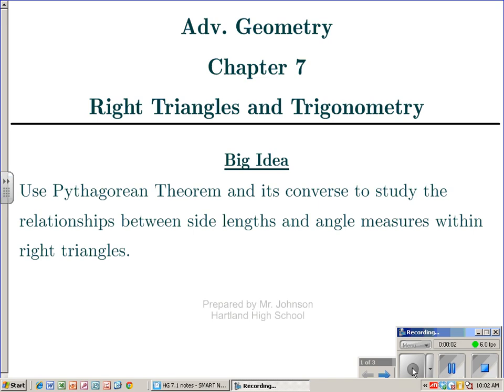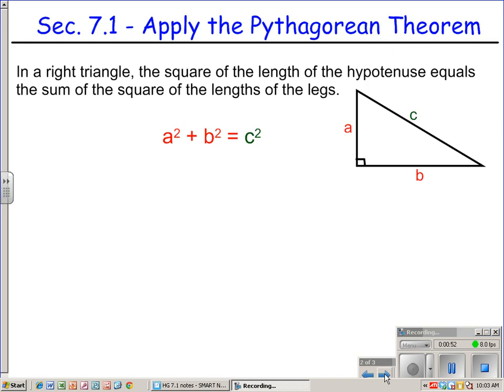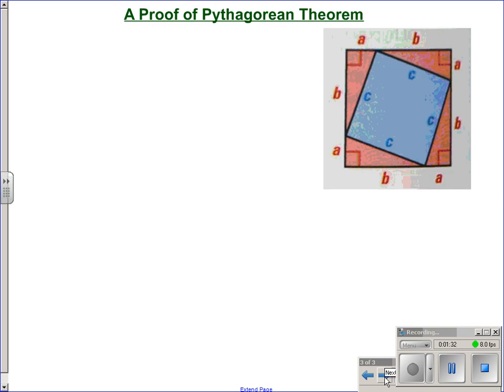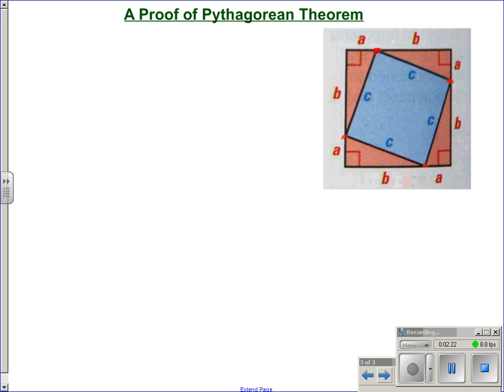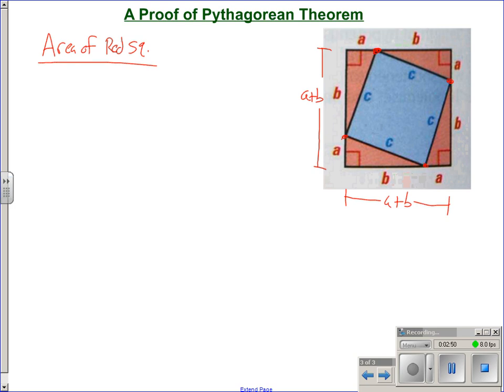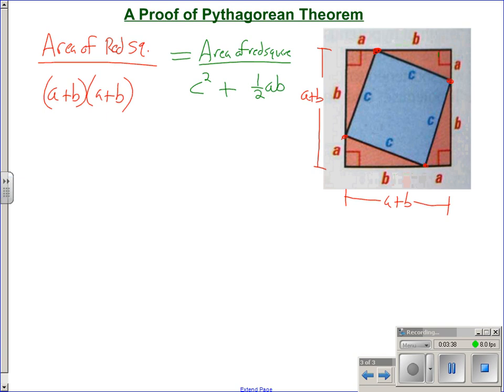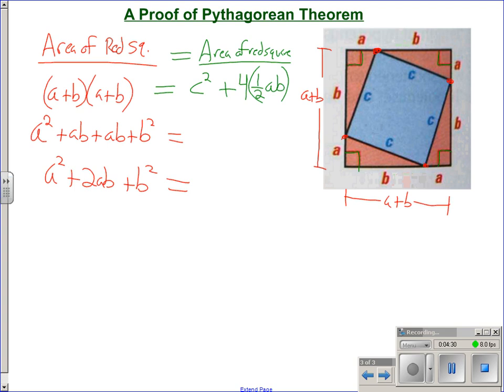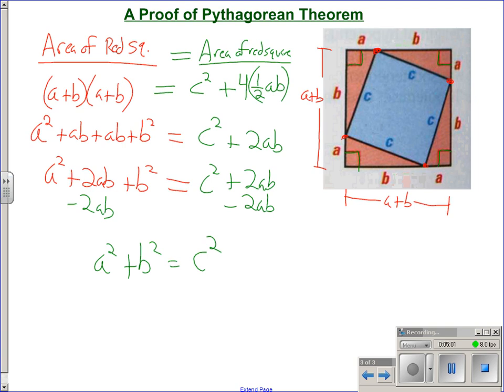HG 7 1 v1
Pythagorean Theorem and Proof of it.